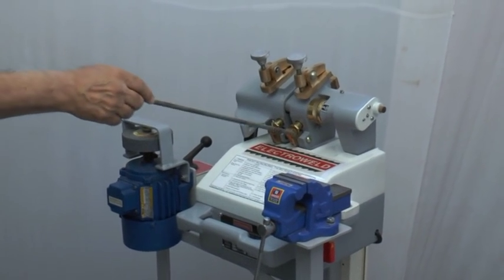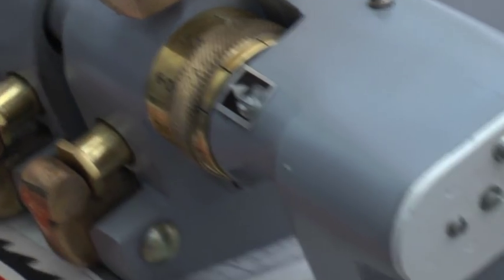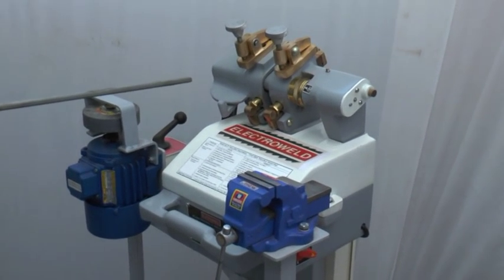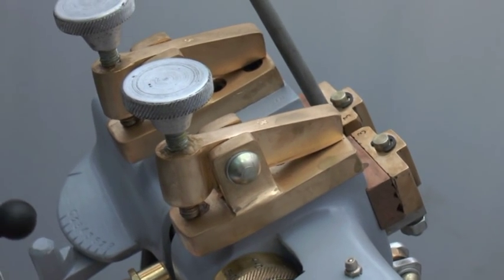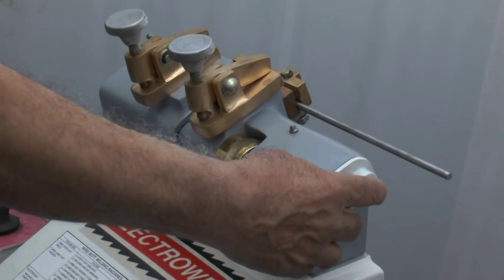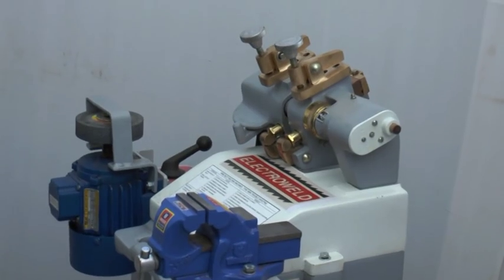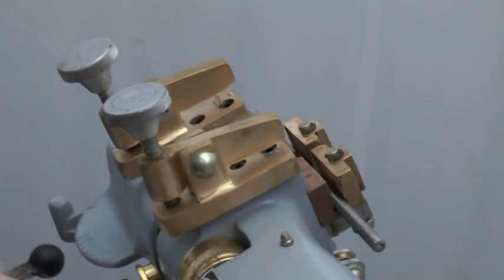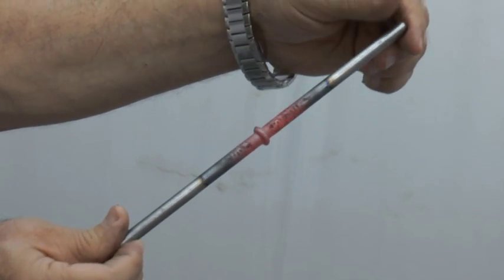WIRE BUTT WELDER